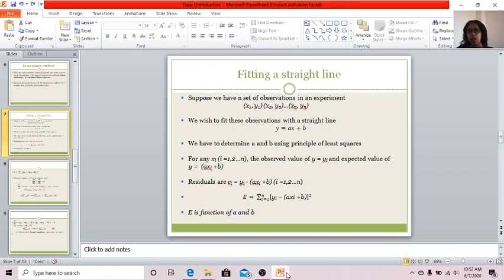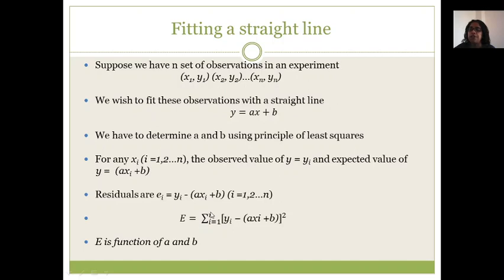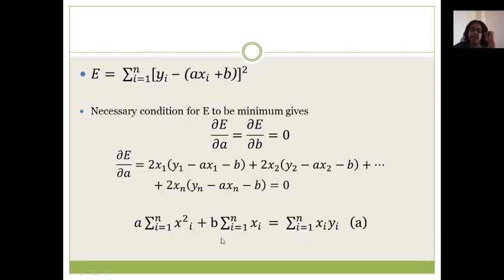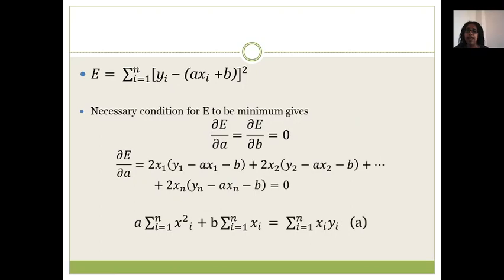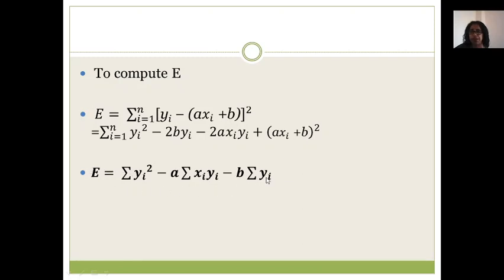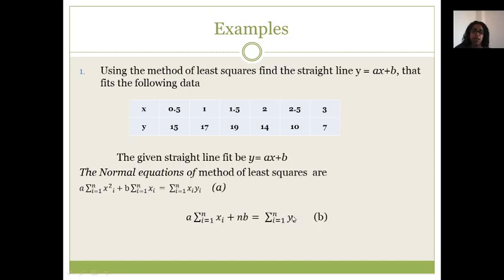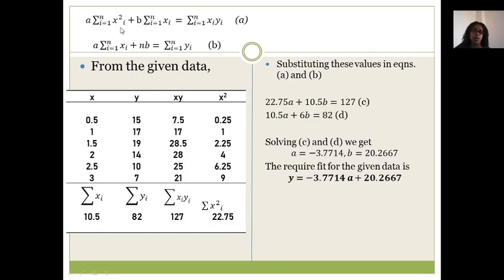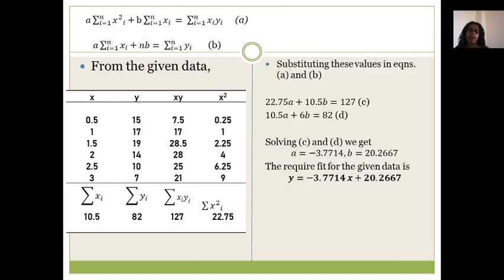Curve Fitting : Least Square Methods-2